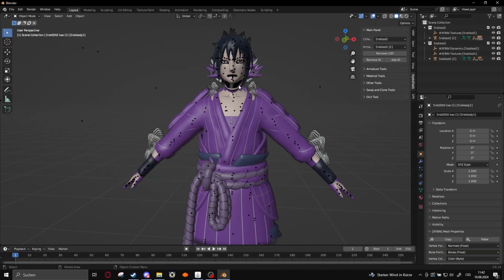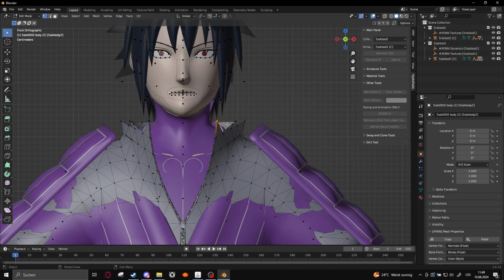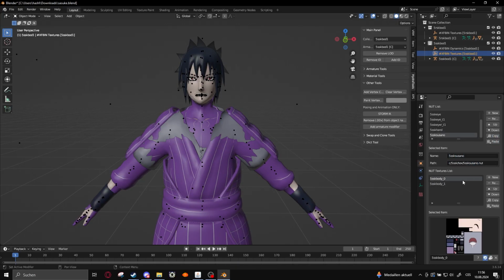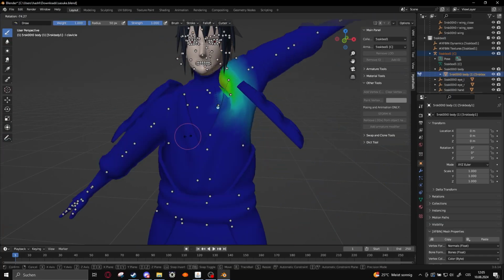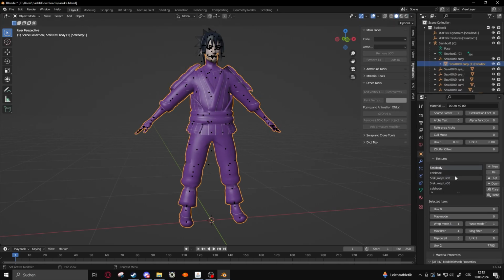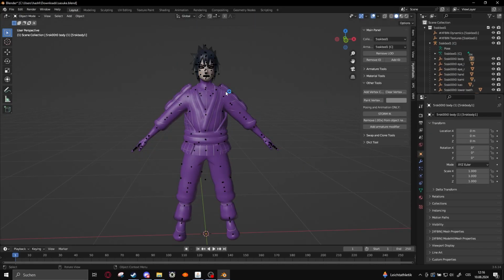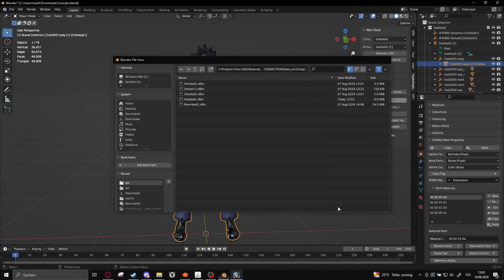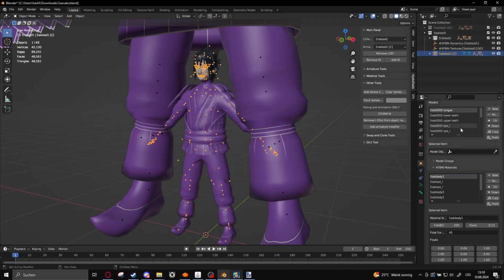MOD CREATION | Sasuke Uchiha Susano Armor Outfit | Naruto x Boruto Ultimate Ninja Storm Connections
another great video